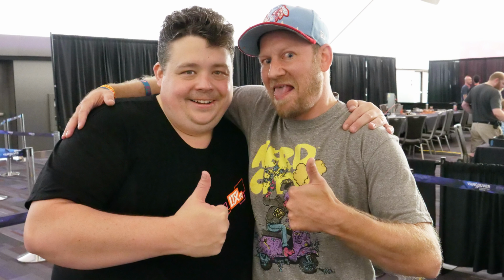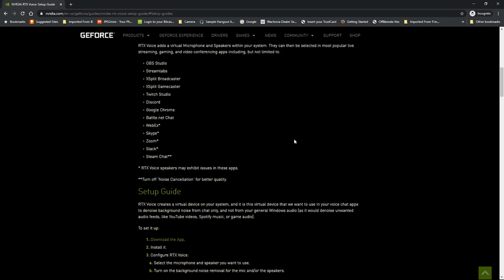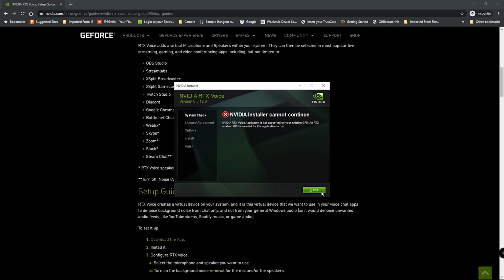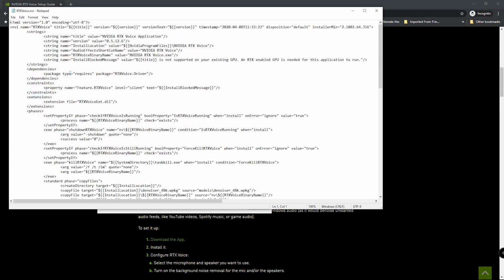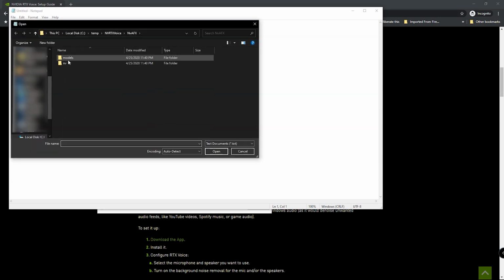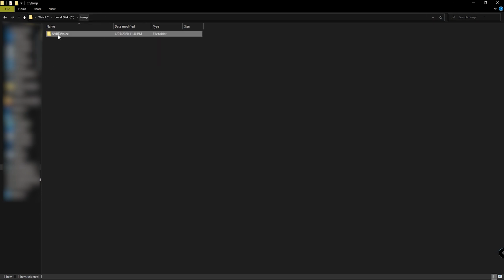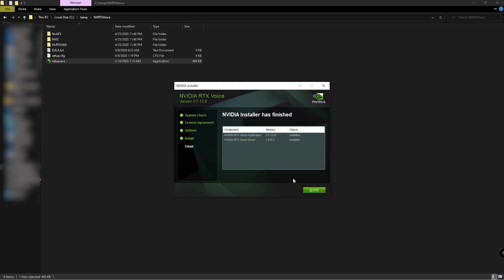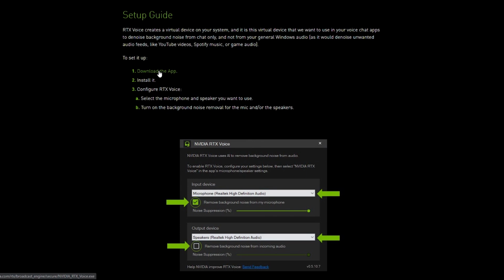How to install RTX Voice on GTX GPU - Edit and install Setup Guide for NVIDIA GTX Graphics Cards.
A quick run through on installing the RTX voice application/program/software on a rig with an NVIDIA GTX Graphics card installed.

1) Download and Run the setup file. (It will not pass System Check yet)
2) Open Task Manager and go to File -- Run New Task
3) Type "Notepad" in the Open: text box
4) Make sure the "Create this task with Administrative Privileges" box is checked
5) In the open notepad click File -- Open
6) Navigate to C:\temp folder (browse your C drive and find the folder "temp")
7) Open the folder NVRTXVoice and navigate to the NVAFX folder
8) Show "All Files" (bottom right change from only .txt to All Files)
9) Locate RTXVoice.nvi file and Open that file
10) Find the section that starts with "Constraints" and highlight to "/Constraints" section
11) Delete all highlighted lines (section Constraints to /Constraints)
12) Save the file and close
13) Open your C drive and locate the same "temp" folder (Open My Computer or a File Explorer and navigate to C:\temp)
14) Open the NVRTXVoice folder  inside C:\temp
15) Run the Setup.exe file from the temp folder and install the application.
(Do not run the original download setup file or you will not pass System Check)